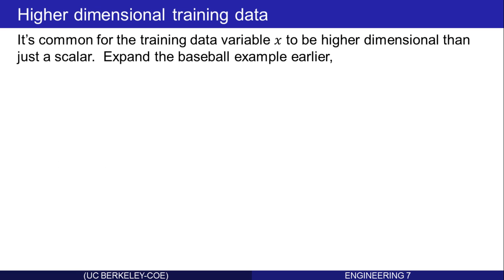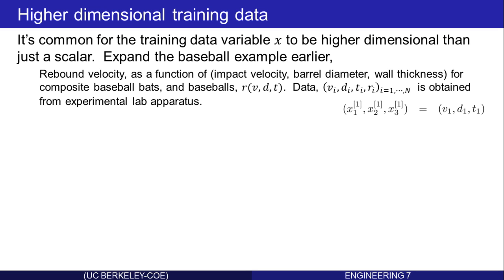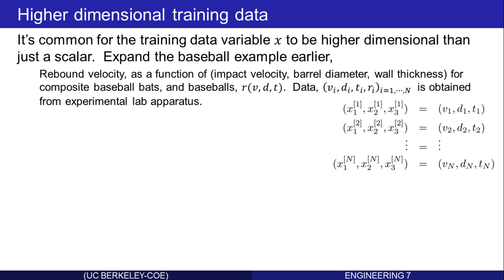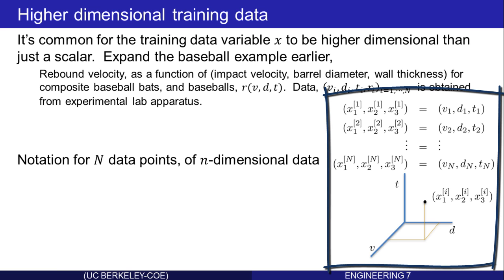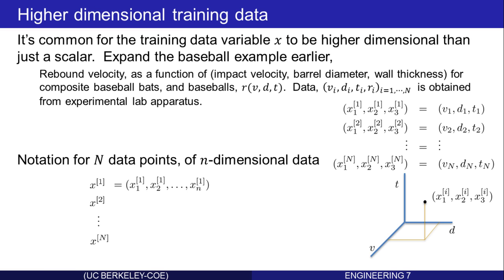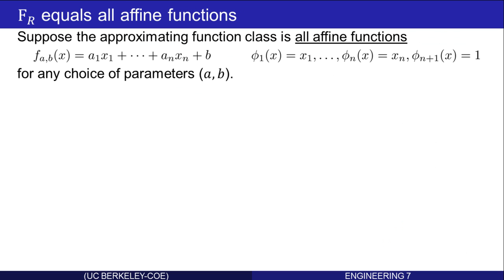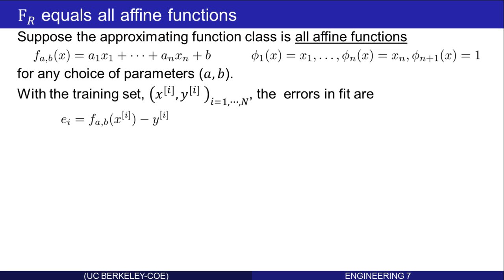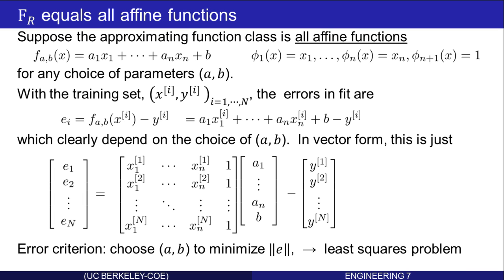Regression: Part 8 (of 9)